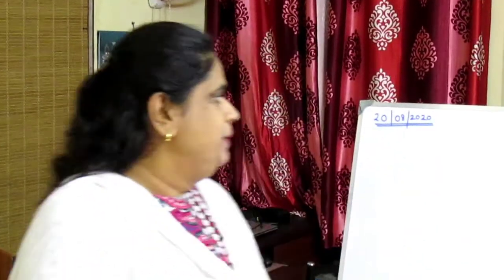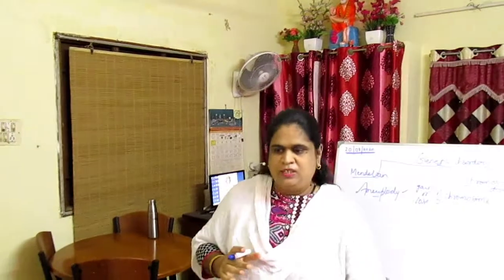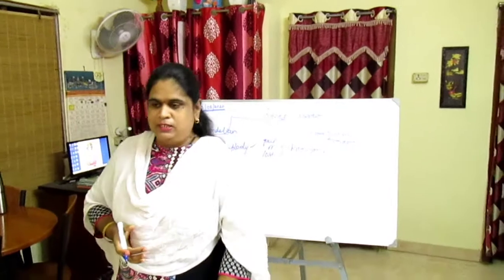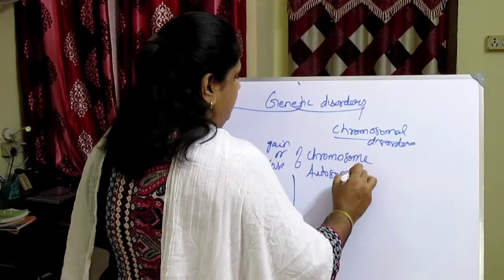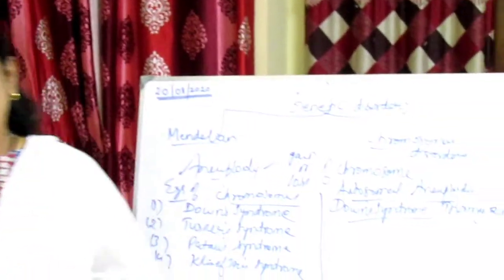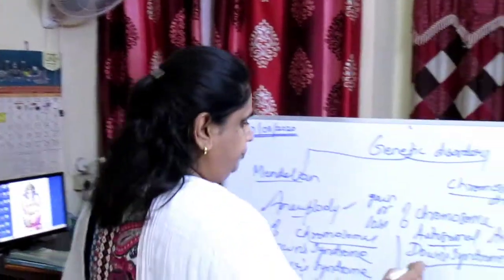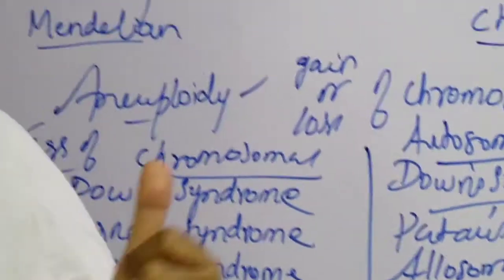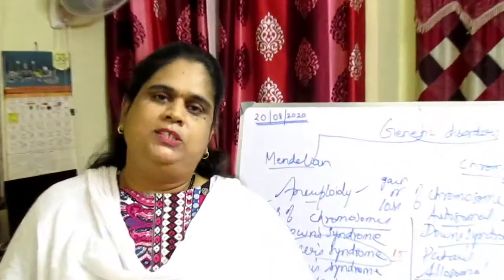Chromosomal Abnormalities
XII STD